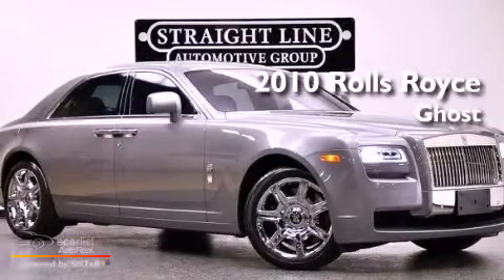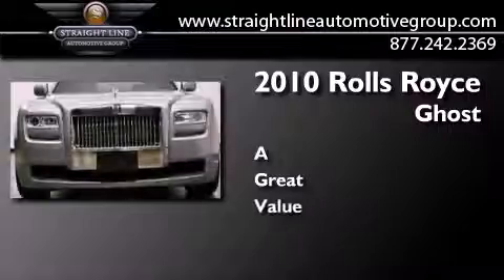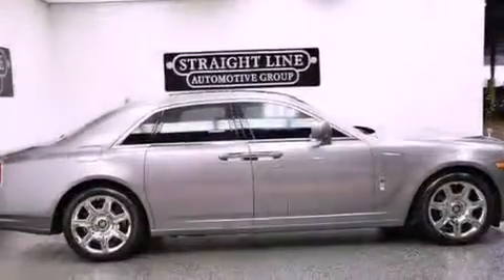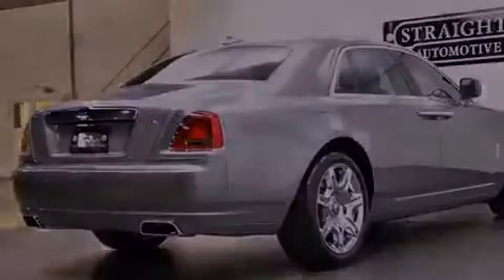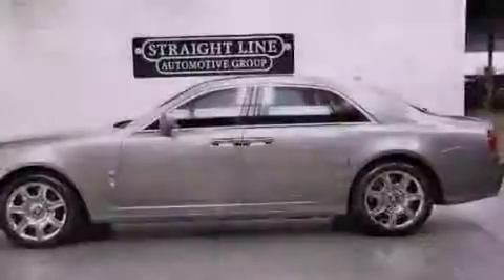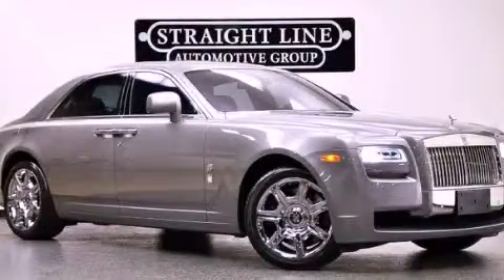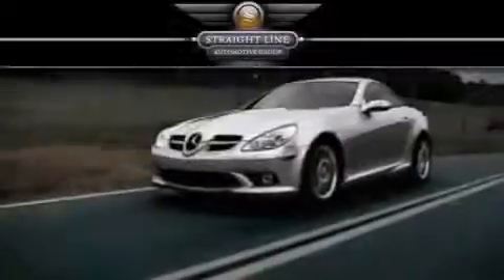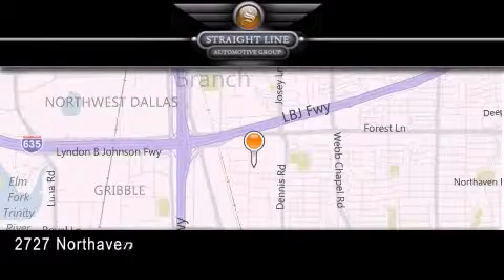2010 Rolls-Royce Ghost Dallas TX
We are proud to present this 2010 Rolls-Royce Ghost .

 Year : 2010
 Make : Rolls-Royce
 Model : Ghost
 Engine : 6.6L 48V turbo V12 engine
 Trans . : Automatic
 Exterior : Other

 Interior : Other